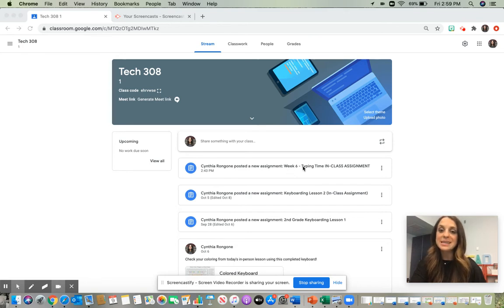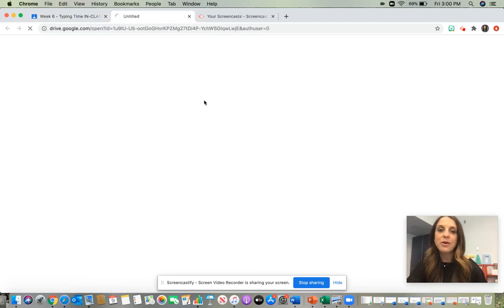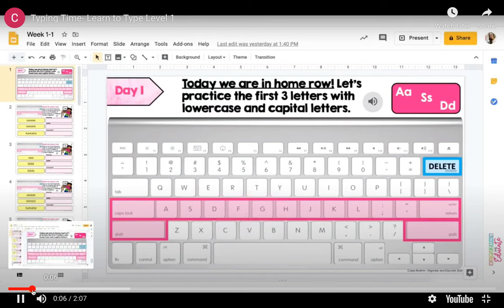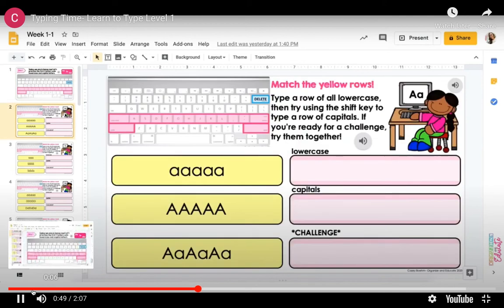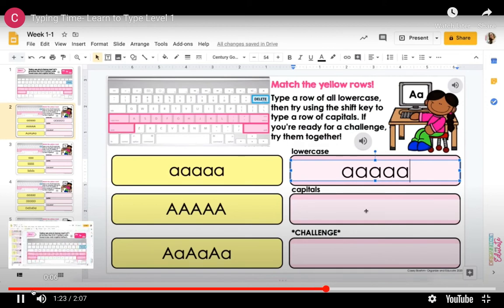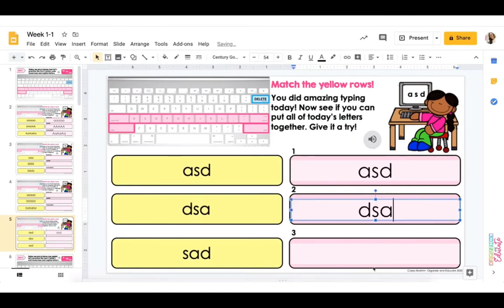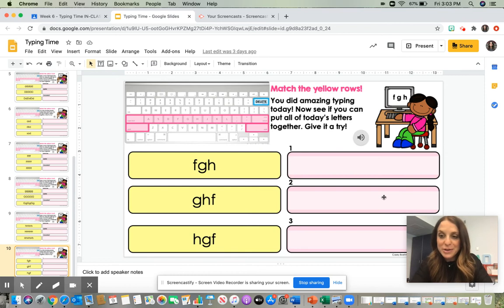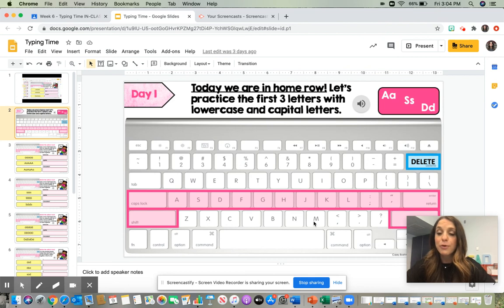Week 6 Typing Time